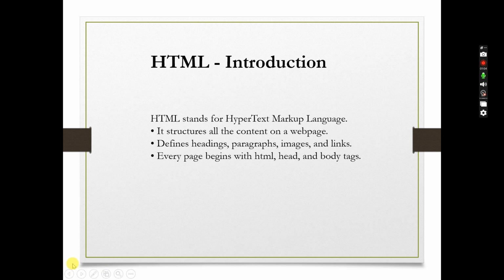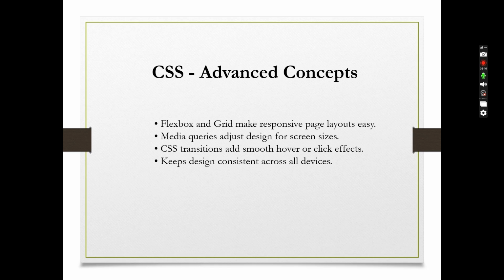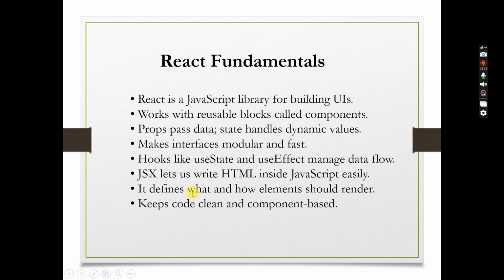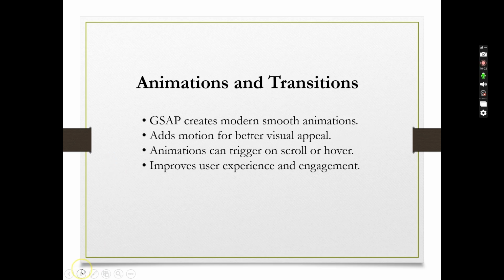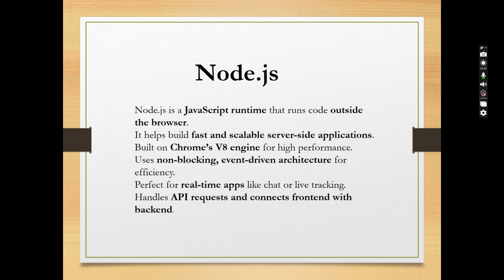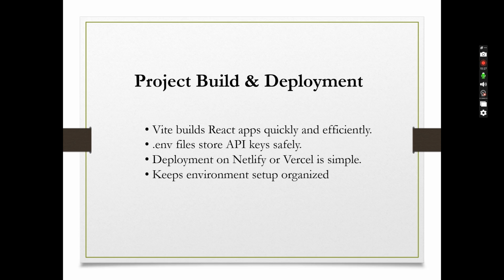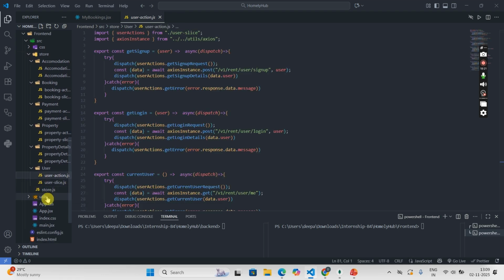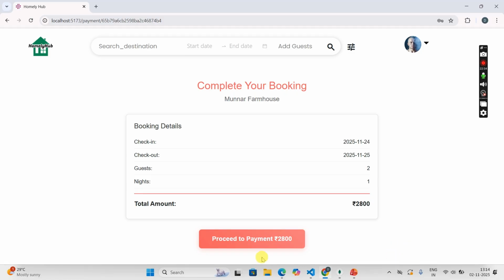Vacation Booking Website | MERN Stack Project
This is my MERN Stack project — a Vacation Booking Website where users can book vacation destinations for a selected number of days.

🌐 Tech Stack:
- Frontend: React.js (with Vite)
- Backend: Node.js & Express.js
- Database: MongoDB

💡 Features:
- Browse vacation places
- Book a vacation and choose number of days
- User-friendly and responsive design

🎯 Project Type:Internship Submission